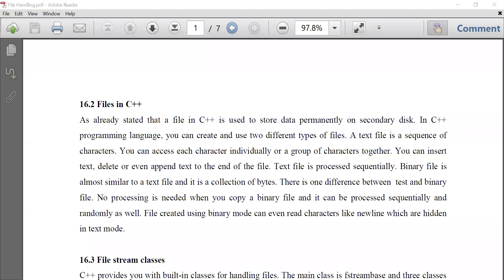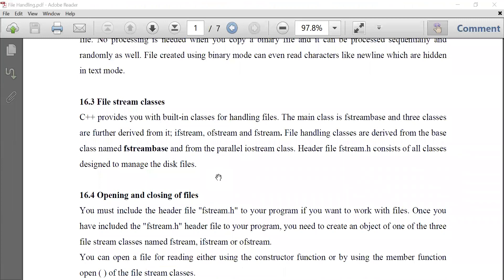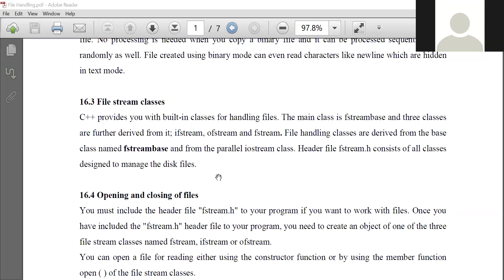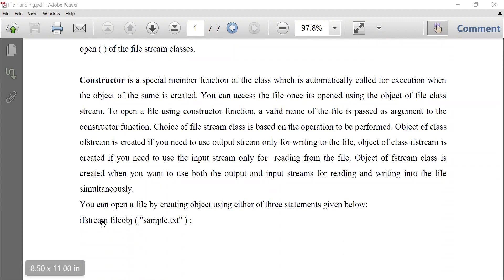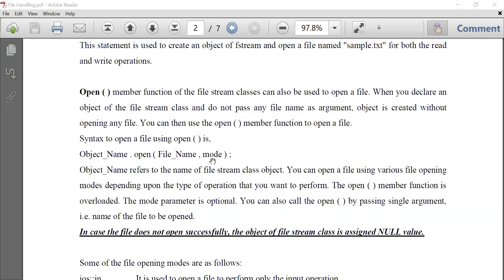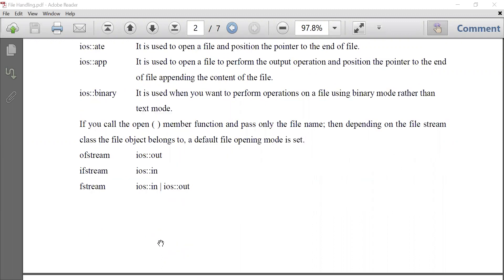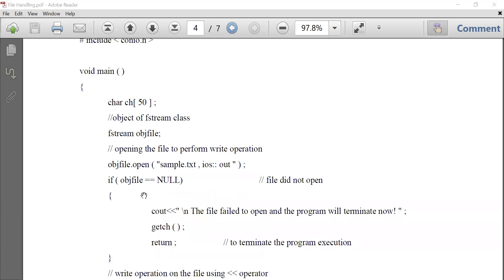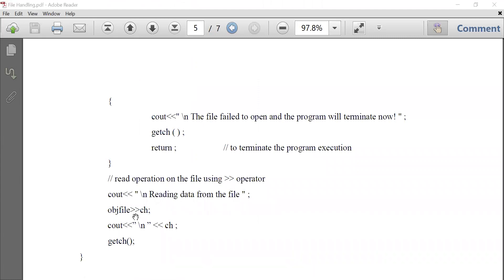Online lecture File Handling in C++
This video is copy of the online lecture on Zoom App for File Handling in C++